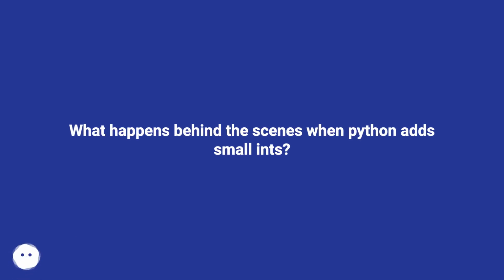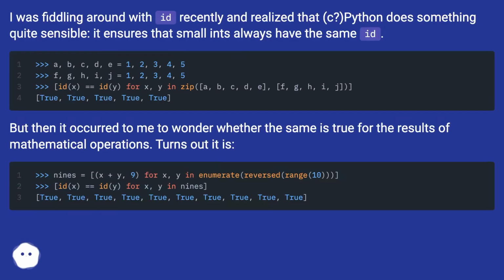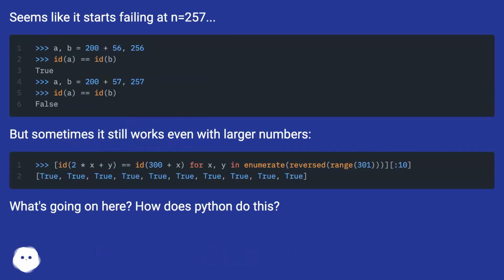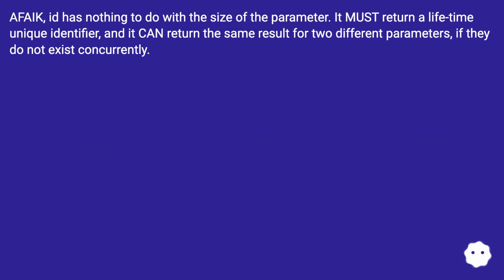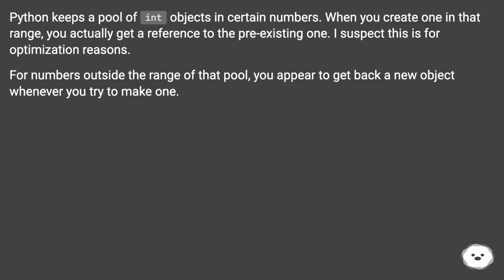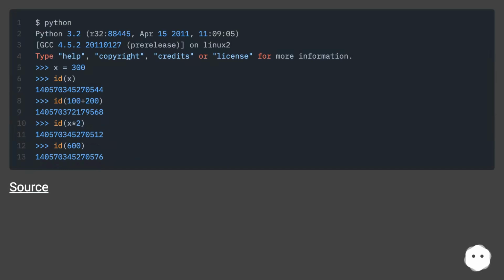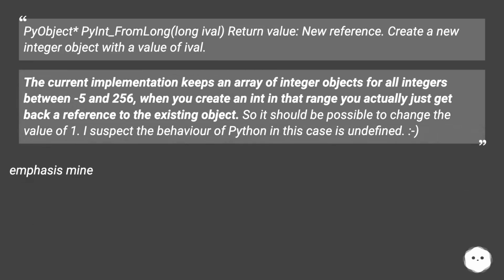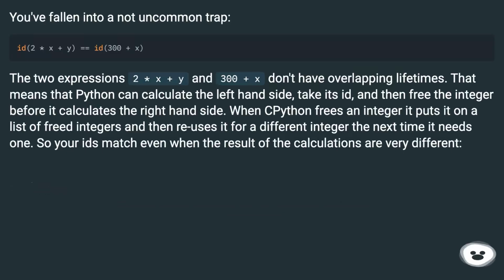What happens behind the scenes when python adds small ints?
Chapters
00:00 What Happens Behind The Scenes When Python Adds Small Ints?
00:53 Answer 1 Score 2
01:10 Accepted Answer Score 17
02:14 Answer 3 Score 20
02:46 Thank you